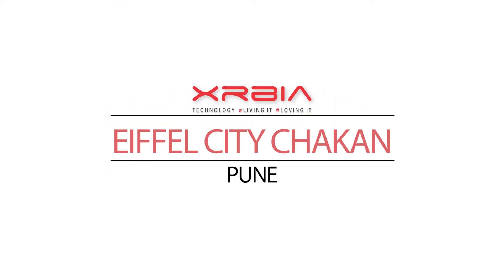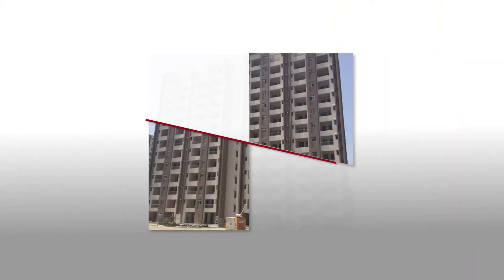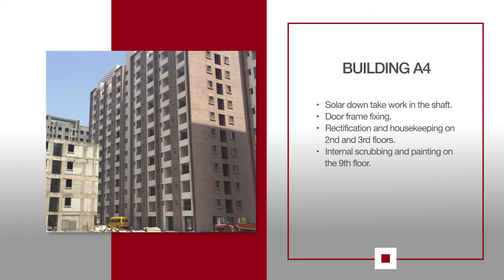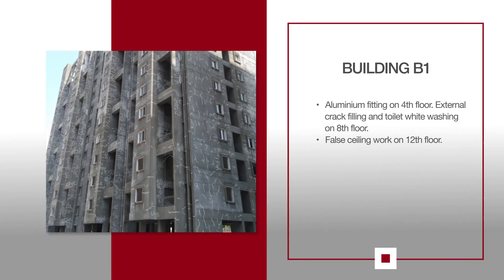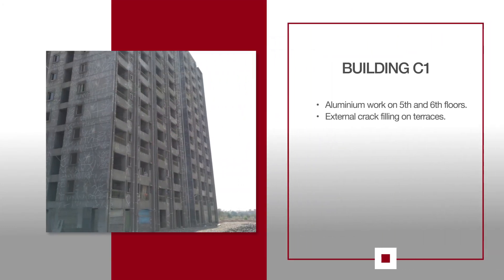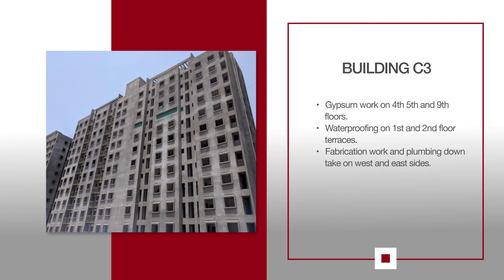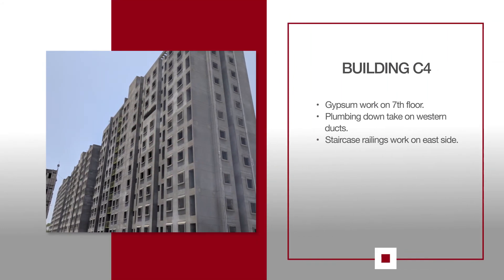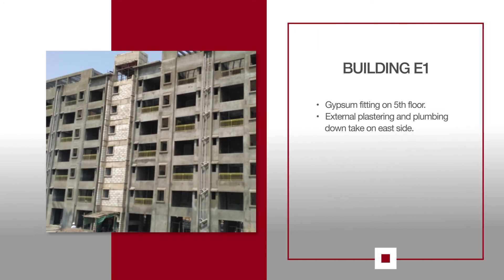Xrbia Eiffel City Chakan Newsletter - April 2018